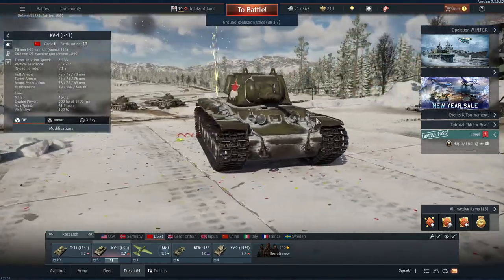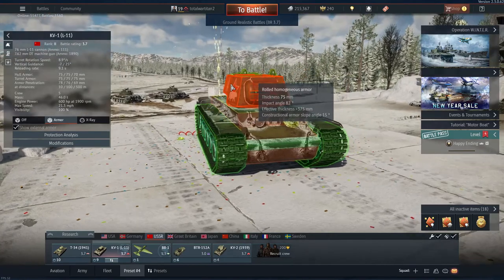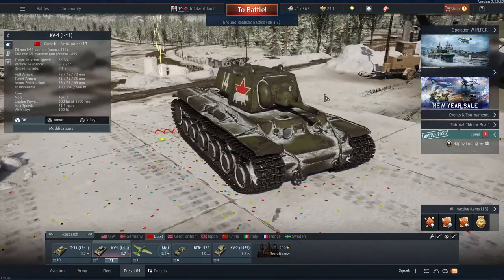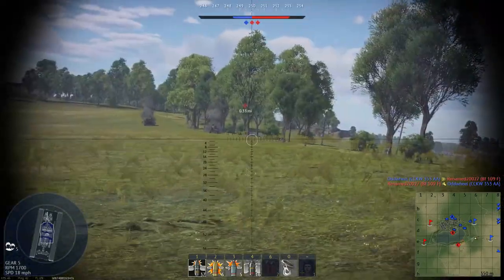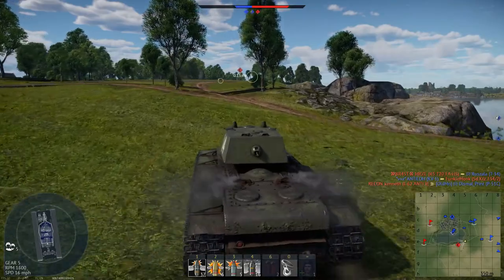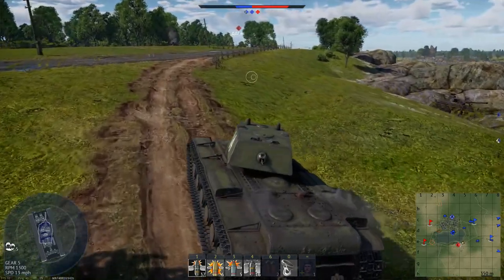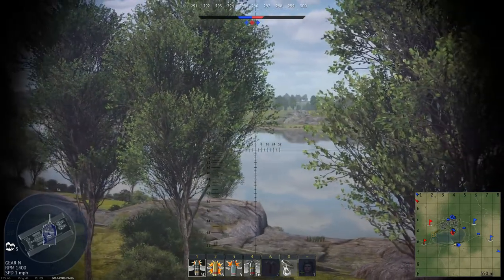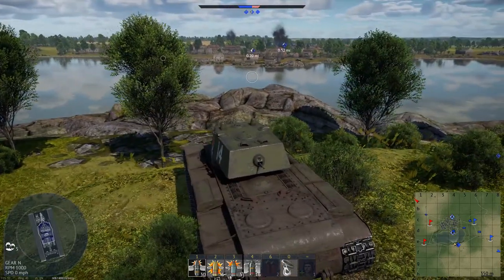New Year, Same Russian Bias (War Thunder KV-1 Gameplay)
The KV-2 may be a meme, but the KV-1 is still a major threat in 2021. I prove its effectiveness in two battles where we bounce everything.